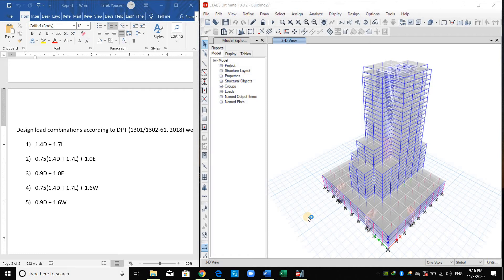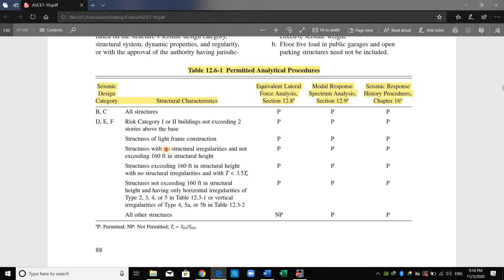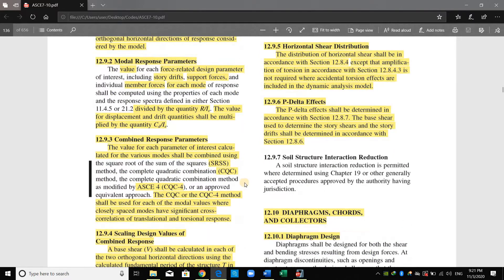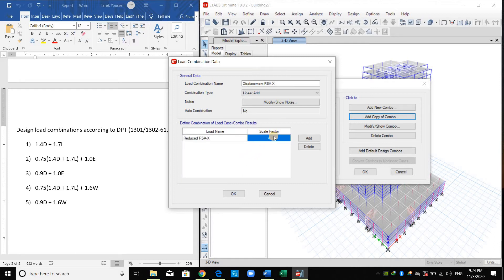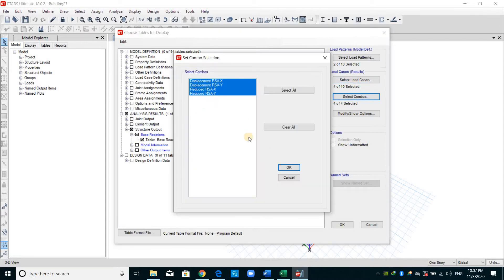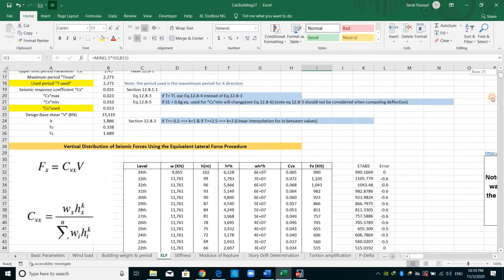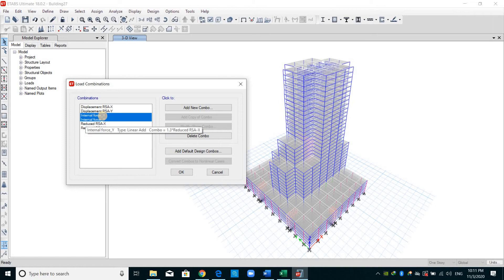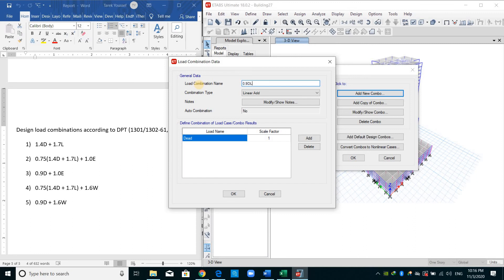ETABS load combinations with earthquake loads computed from the Response Spectrum Analysis (Lec12)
This video shows how to define load combinations in ETABS software. The earthquake load used in the load combinations is computed from the Response Spectrum Analysis (RSA).
Notes:
1 - RSA is first defined by a load case with "g" unit
2 - RSA demand forces are multiplied by I/R using a load combination called "Reduced RSA"
3 - The scaling factor (SF) is computed according to ASCE (0.85V/Vt)
4 - RSA design demands are obtained using a load combination called "Internal force" (Internal force = Reduced RSA x SF)